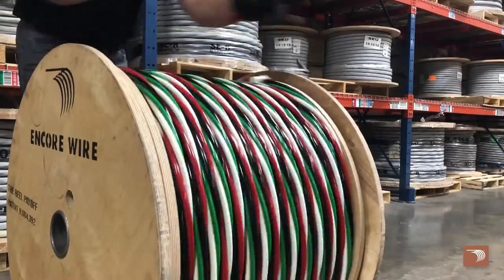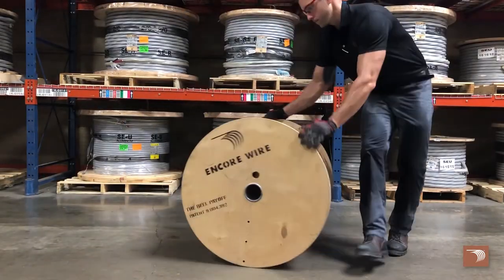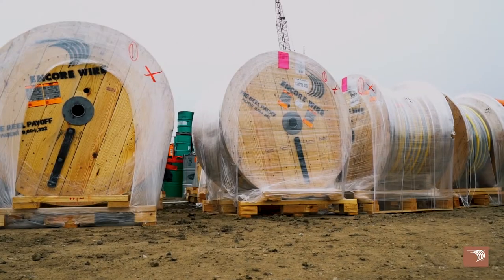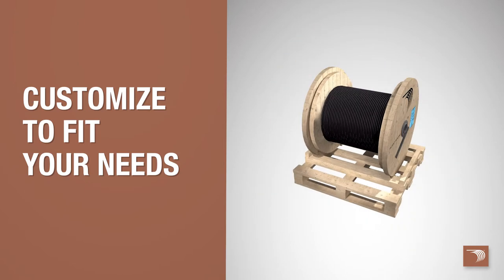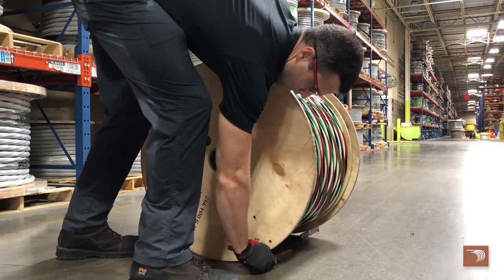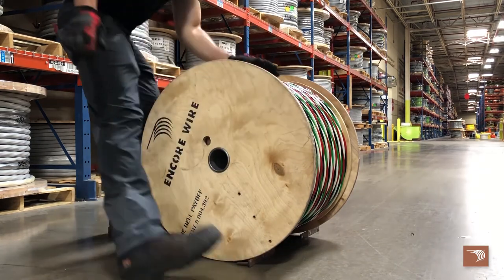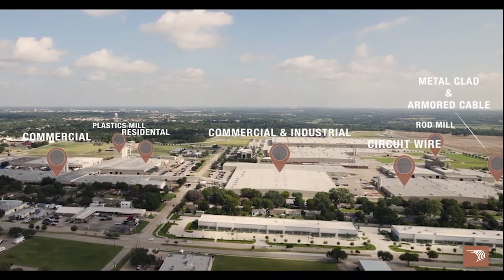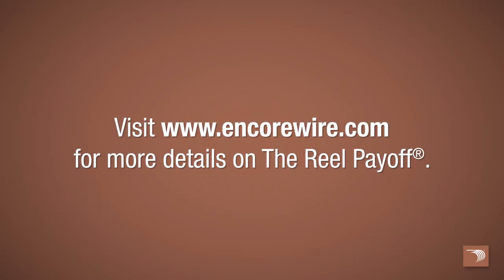Product Quick Look: The Reel Payoff®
Encore Wire’s Reel Payoff® is the industry’s first self-spinning wooden reel! Delivered on a custom 4-way pallet, the Reel Payoff® is easy to pick up and position, reducing material handling cost and possible damage to the wire. Learn more about the Reel Payoff® here: